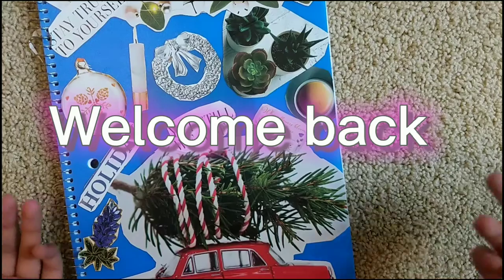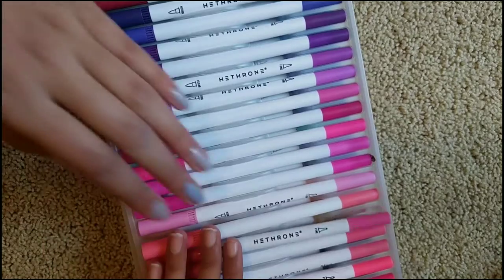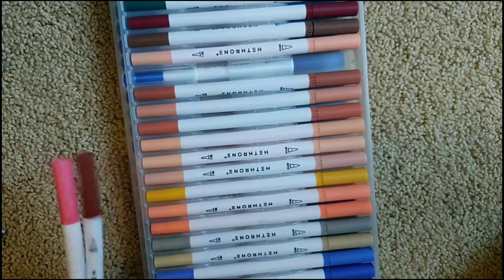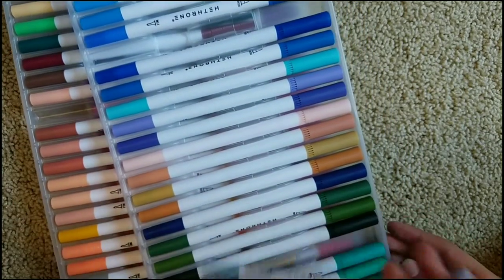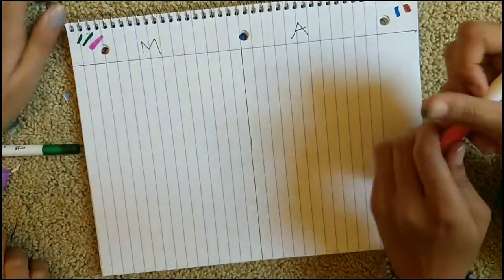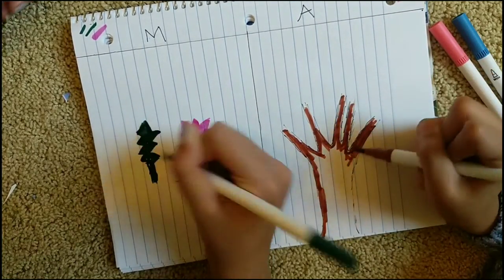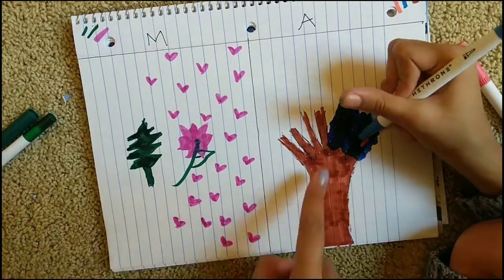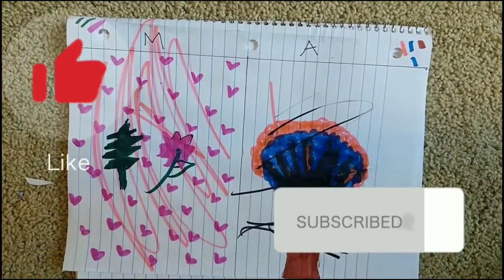3 Color Challenge Contest **FAIL** (again)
Hey guys!👋

Today  A& M did the 3 color challenge contest!
It was a fail but it was a lot of fun!!!

If You guys enjoyed this video please make sure to like comment subscribe and smash that notification bell so that you get notified every time we upload a BRAND NEW ✨video✨!

We'll see you guys in our next video!

Ciao!